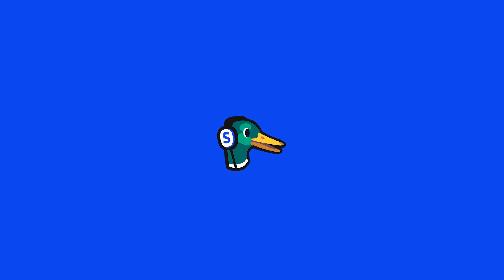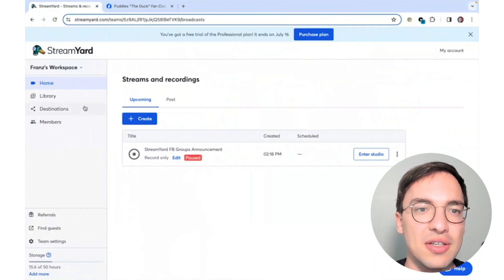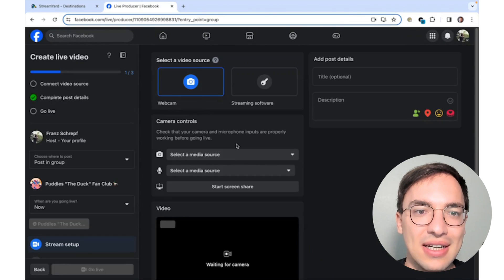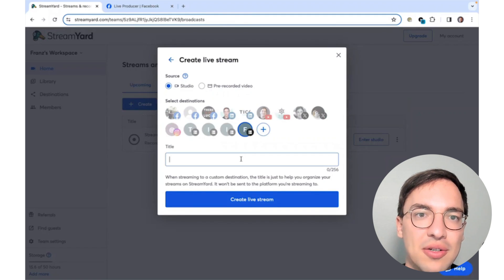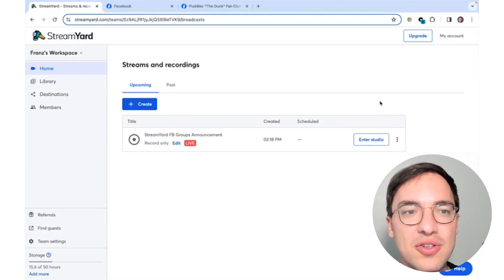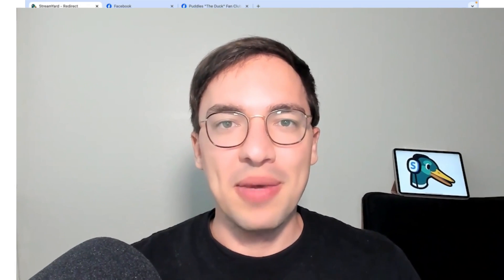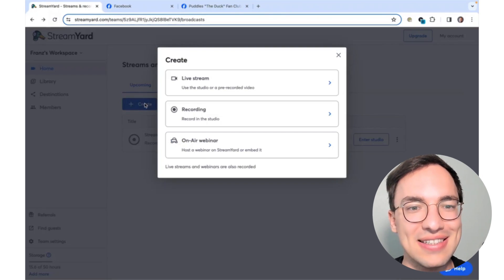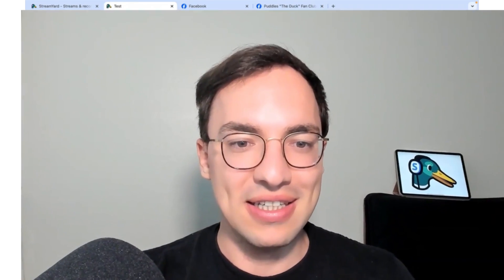How to live stream to Facebook Groups with StreamYard in 2024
Facebook announced that they will discontinue support for the Facebook Groups API on April 22nd 2024. This means you will no longer be able to stream directly into your groups using any streaming software. Instead, here a three ways you can still live stream to your Facebook Groups with StreamYard.

💡 How to connect a Facebook Page: StreamYard Help Center

What is StreamYard? StreamYard is a professional live streaming and recording studio in your browser. Interview guests, brand your broadcast, and much more. Stream to Facebook, YouTube, LinkedIn, and other platforms.